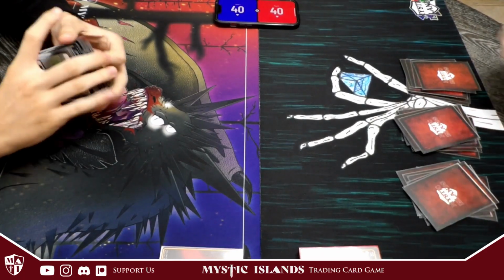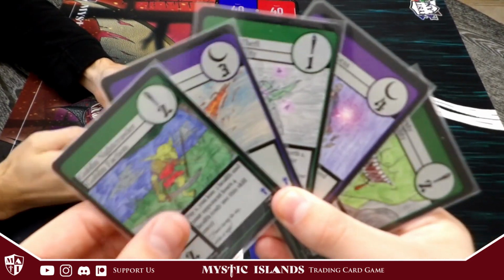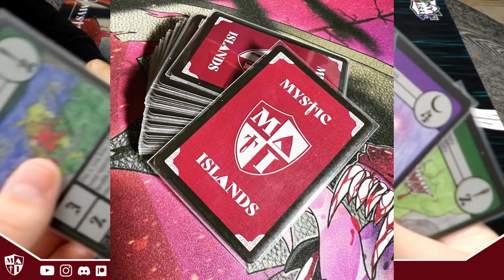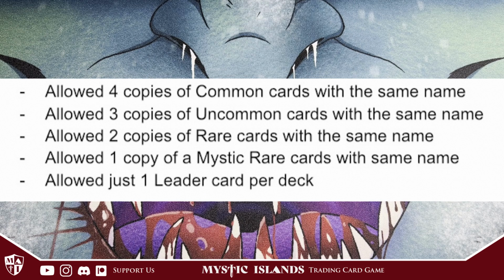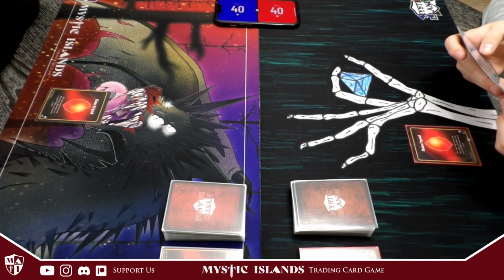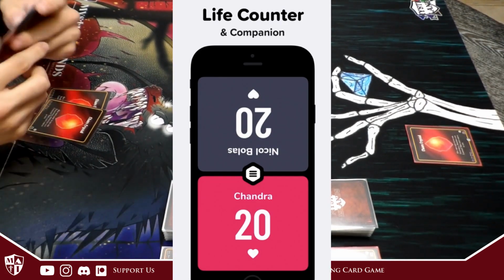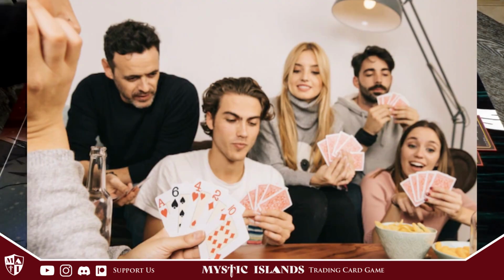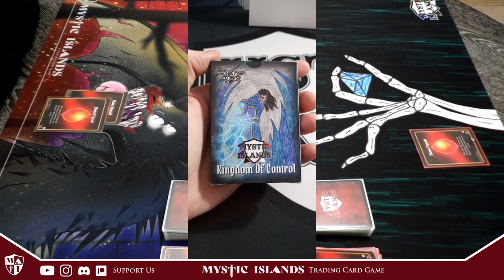Everything YOU Need To Play Mystic Islands TCG | Homemade TCG | HTCG | Custom Card Game - Custom TCG